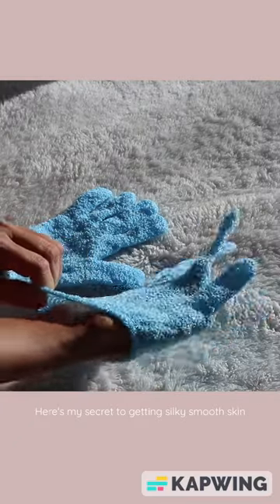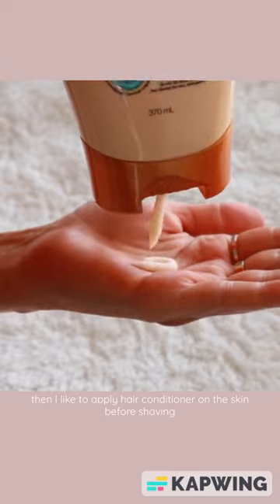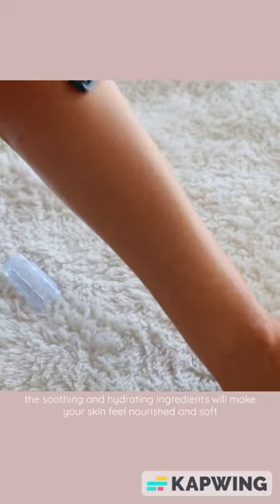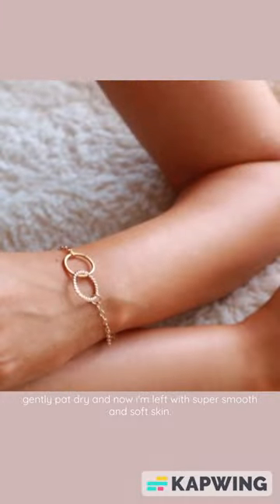HOW TO GET SILKY SMOOTH SKIN 😮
Hey guys!  In today's video I will be showing you the best way to get silky smooth skin at home by using a simple routine. Exfoliating is super important in order to maintain soft and smooth skin. Remember to exfoliate & moisturize your skin daily to keep your skin looking smooth and silky. I'll see you guys in next weeks video.